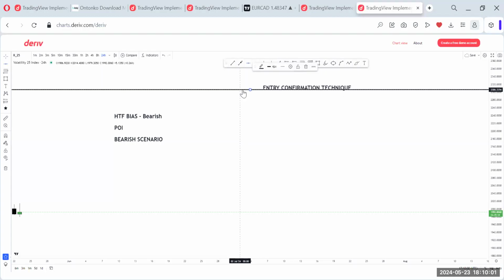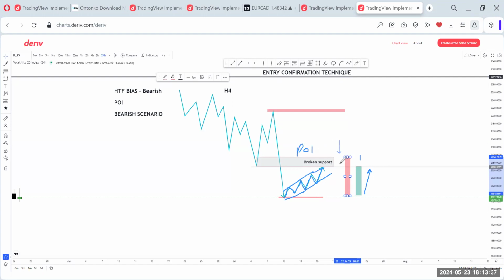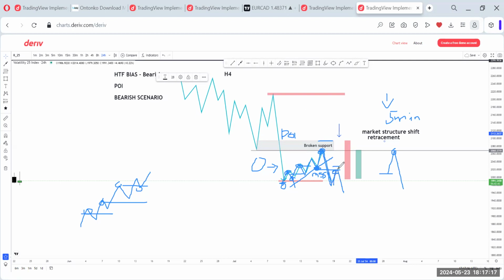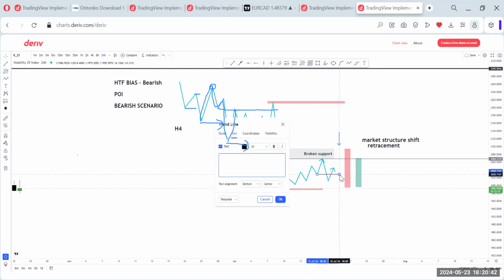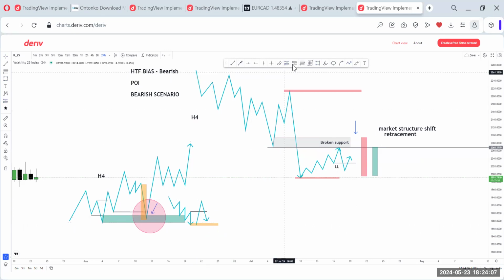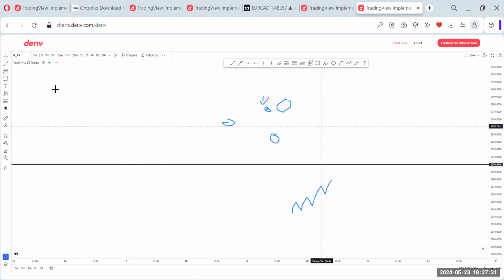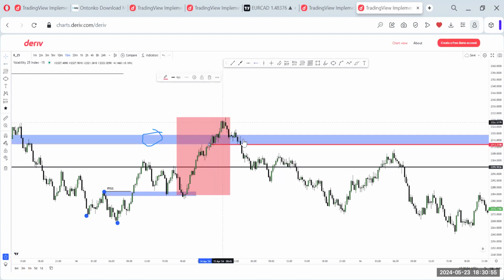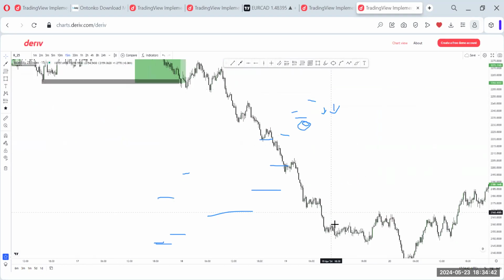Entry Confirmations - Synthetic Index Applicable to any market you trade.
Watch and tell me your comments. If you need clarifications let me know